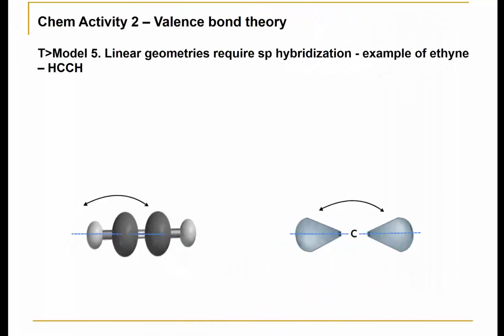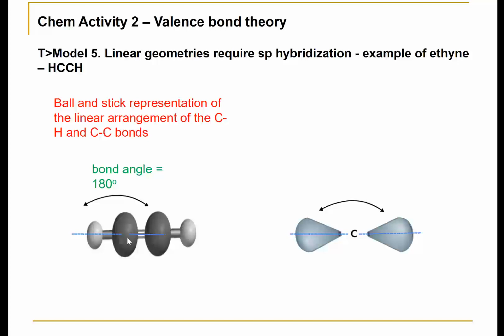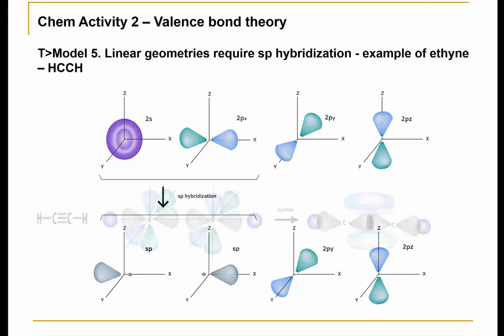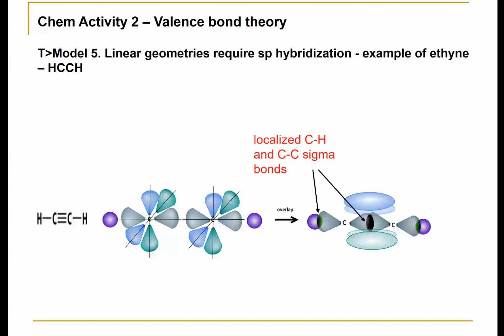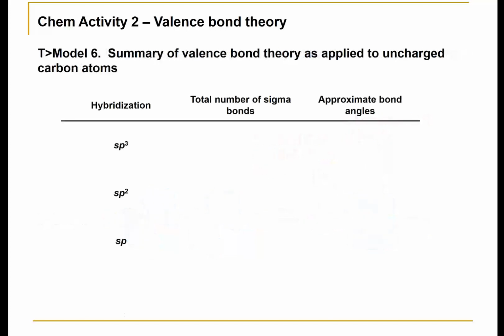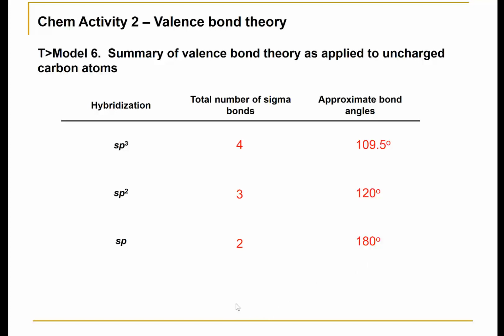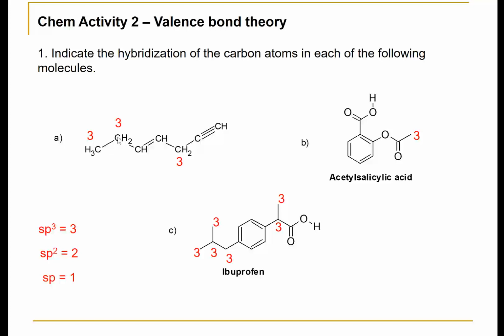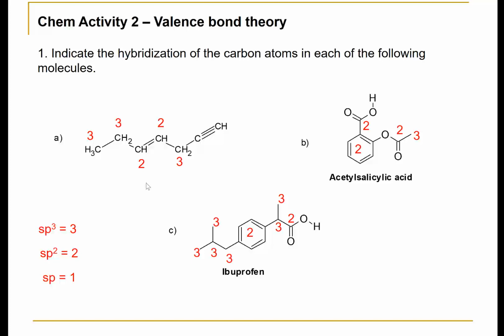chemact2 3 2018